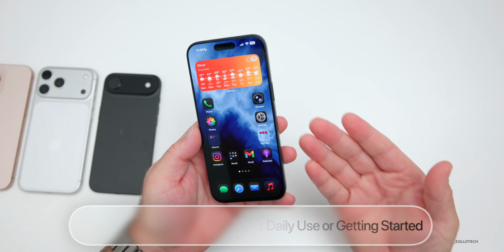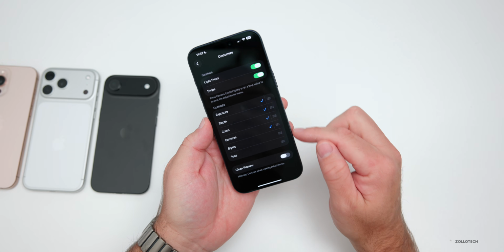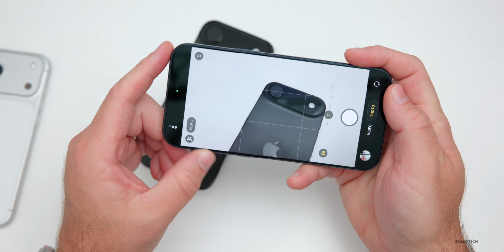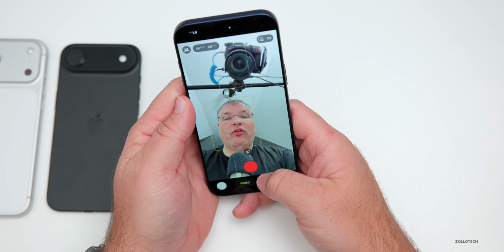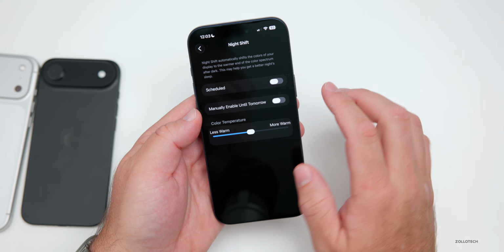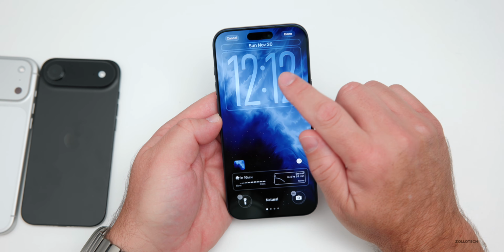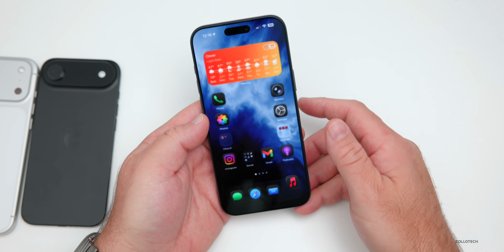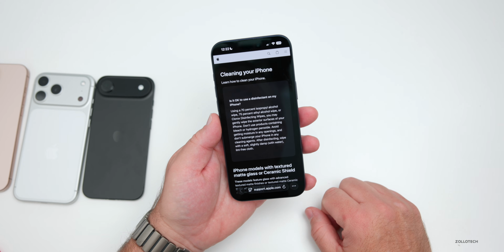iPhone 17 Pro Max - Best Tips and Tricks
iPhone 17 Pro Max - New Tips To Get The Most out of iPhone - iPhone 17 Pro Max and iPhone 17 Pro are a big upgrade this year and in combination with iOS 26 and iOS 26.1 there are many new features and options. In this video I walk you through some of the top tips and tricks to get the most out of your iPhone using the Deep Blue iPhone 17 Pro Max.

*Chapters*
00:00 - iPhone 17 Pro Max
00:17 - Stop Opening It Accidentally
01:02 - A Perfect Shortcut
01:48 - Camera Control Has Many Options
04:04 - Camera Tips
05:48 - Enable High Quality
06:38 - Center Stage For Camera
08:28 - Dual Capture
08:57 - Open Gate Recording
09:27 - Use AirPods for enhanced mic options
10:19 - Scrub Videos Better
10:57 - Customize This Button
11:55 - Display Settings
13:25 - Home Screen Customization
15:06 - Lock Screen Customization
16:14 - Turn Off Liquid Glass
17:37 - Manage The Battery
19:07 - Gaming
19:51 - Device Care
21:06 - How To Clean iPhone
21:59 - How is your experience with iPhone 17 Pro Max?
22:09 - Conclusion